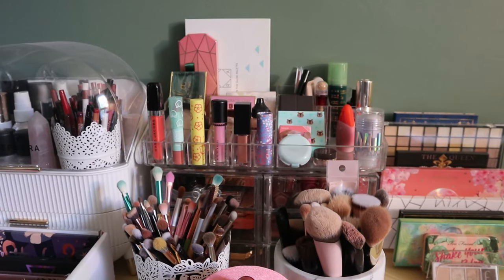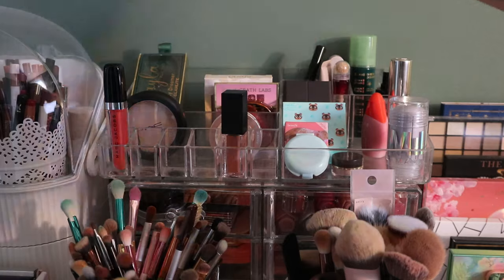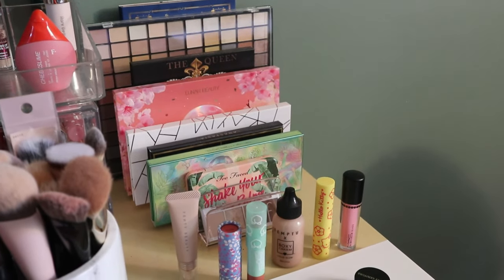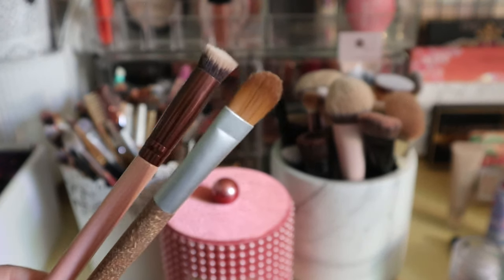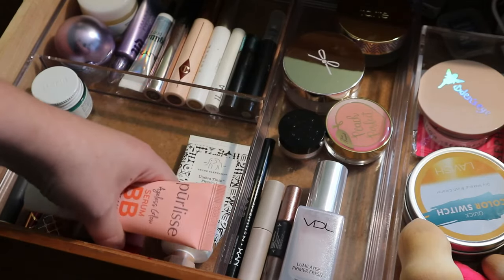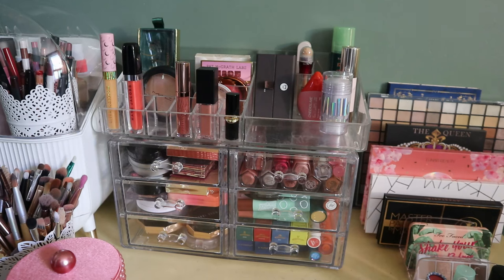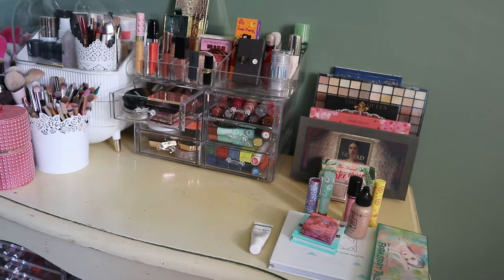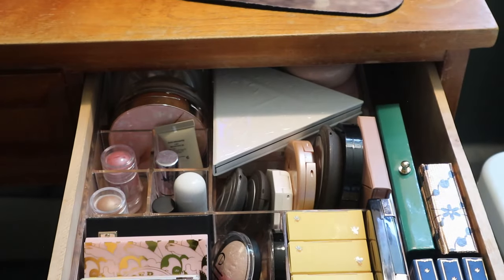SHOP MY STASH 🍂 FALL 2023 (+ a mini declutter!) | Carly Rose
ColourPop Just a Tint in Peach Surprise
ColourPop Tinted Lip Balm (?) in Tropic Cutie
tarte amazonian butter lipstick in Tulip
Āether Beauty Crystal Charged Cheek Palette
Oden's Eye x Makeup Just For Fun Flora Story Palette
Fenty Beauty by Rihanna Bright Fix Eye Brightener Concealer in 03 Seashell
Colourpop x Animal Crossing Nook Inc. Eyeshadow Palette
Artist Couture Diamond Glow Powder in Conceited
MIKAYLA PAHT TWO X GLAMLITE DAY DREAMER LASHES
MAKE UP FOR EVER Aqua Resist Smoky Eyeshadow Stick in 06 Earth
Dominique Cosmetics Creamy Fill and Define Lip Liner in Crush

NEW ITEMS:
BITE Liquified Lipstick in Demi-Glace
ColourPop x Sailor Moon Ultra Glossy Lip in Moon Tiara
tarte Park Avenue Princess Palette
NOMAD Haunted Europe Eyeshadow Palette
Oden's Eye Verdandi Eyeshadow Palette
ColourPop x Hocus Pocus Trouble Brewing Super Shock Shadow Trio
NYX Professional Makeup Slide On Lip Pencil in Nude Suede Shoes
MAC Lip Liner in Etcetera
ITEM beauty Lip Quip
tarte Rainforest of the Sea Volume III Eyeshadow Palette
PROFUSION Blush Hour Soft Matte Liquid Blush in Bellini